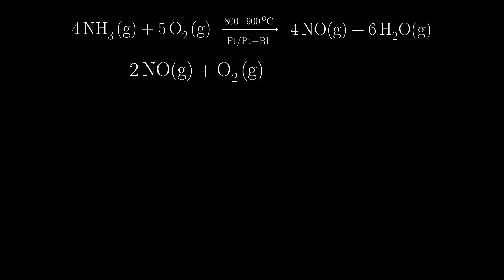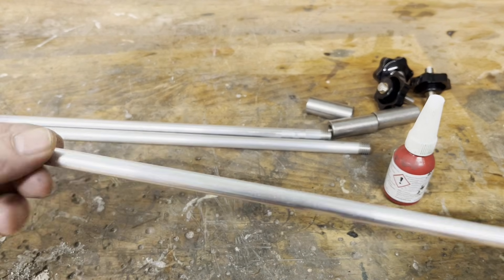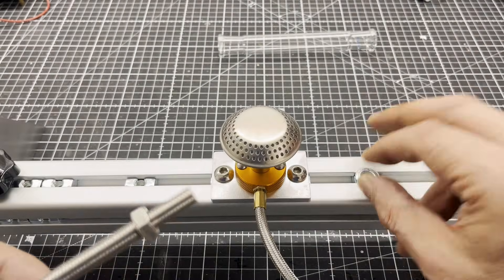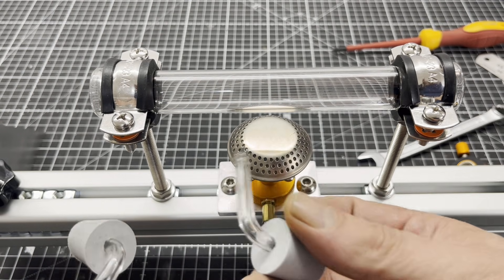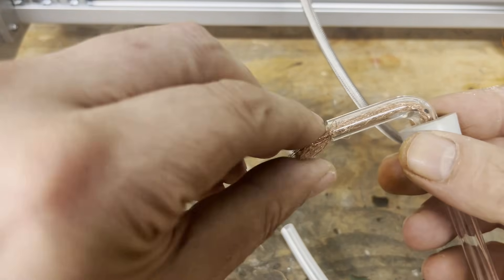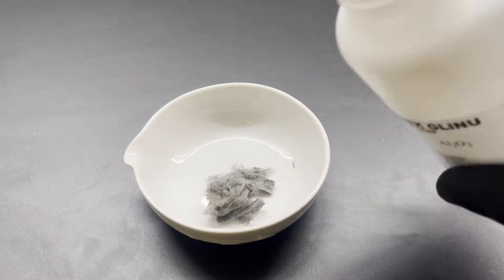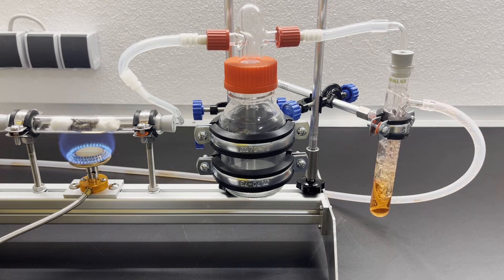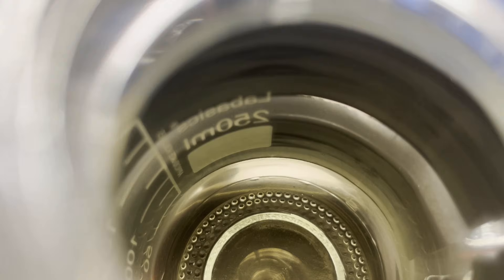Making nitric acid by the Ostwald process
In this video, I show you the Ostwald process in an experiment. In the Ostwald process, ammonia is oxidized using a suitable catalyst to produce nitric acid. I use a catalyst that you can buy on Amazon or eBay, which is not expensive. I also show how to build a low-cost, modular lab frame for chemical experiments.